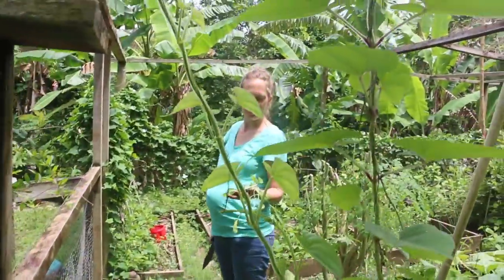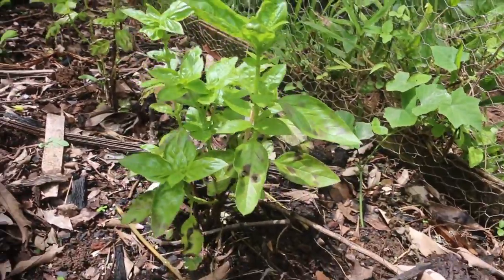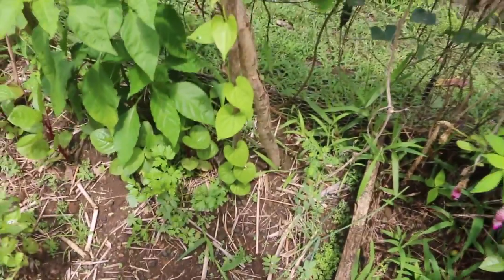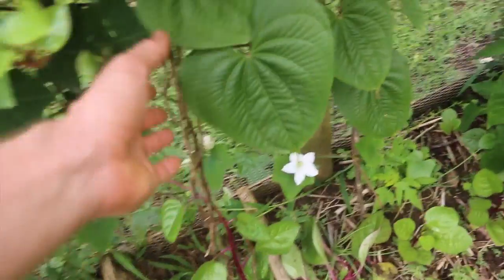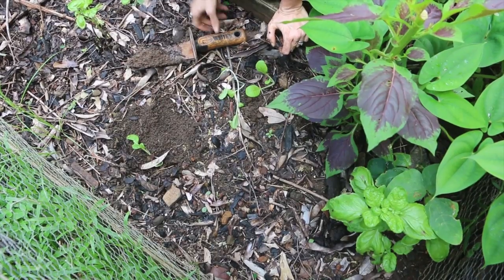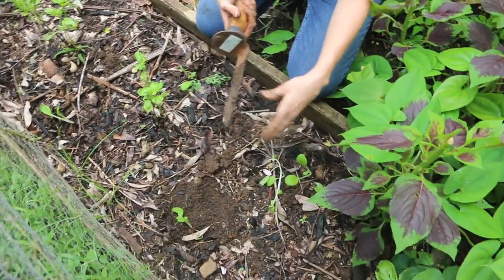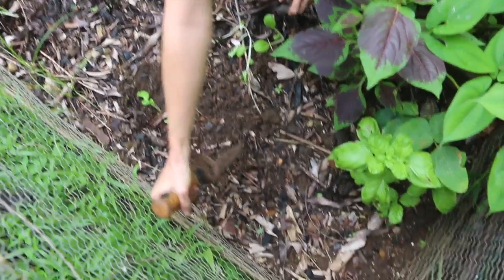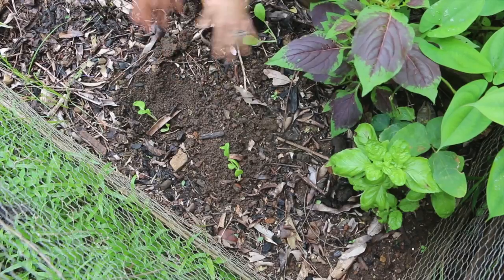Learning How To Do Very Important Things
Other YouTubers aren't covering the really important stuff, but David & Rachel The Good are. And doing dangerous YouTube stunts.